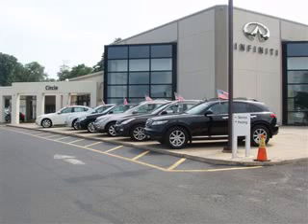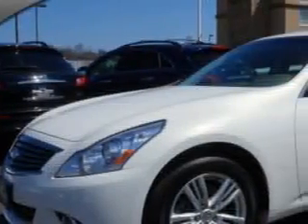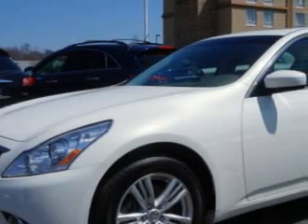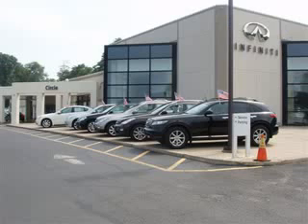2012 Infiniti G37 Sedan Circle Infiniti West Long Branch, NJ 07764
Infiniti G Sedan You will love this Moonlight White Infiniti G37 Sedan 4 Dr Sedan AWD, equipped with a 6 Cylinder engine and an automatic transmission.
MILES: 27,451
VIN:JN1CV6AR4CM677857

Circle Infiniti
301 Highway 36
West Long Branch, New Jersey 07764